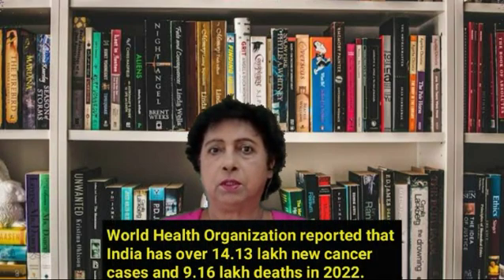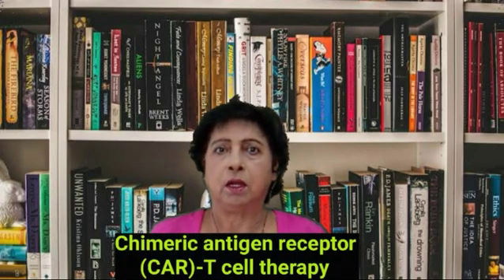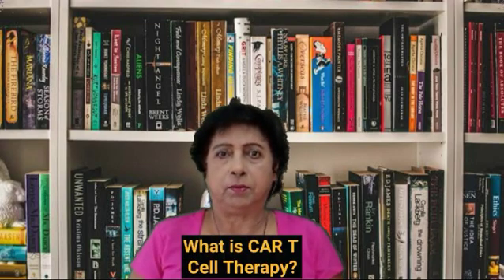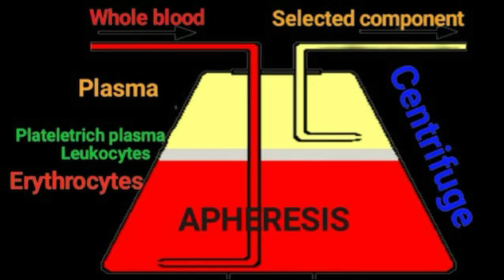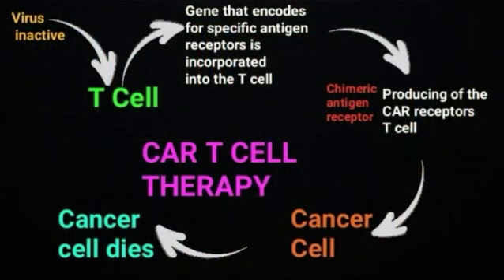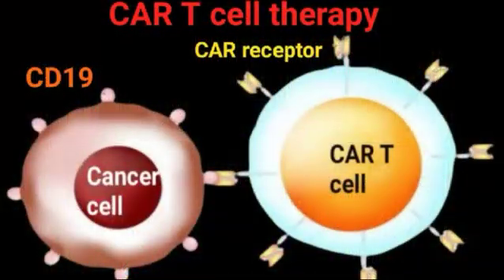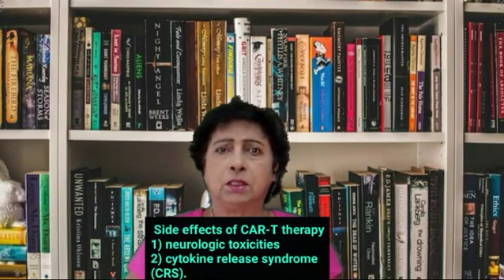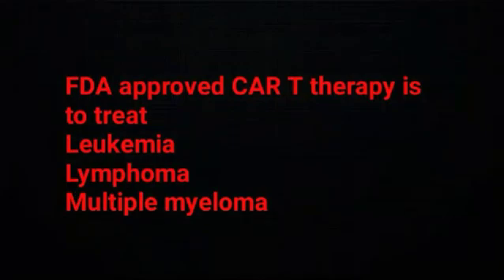India made affordable gene therapy for cancer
According to the latest estimates by the World Health Organization, India has the highest cancer burden in the world with over 14.13 lakh new cancer cases and 9.16 lakh deaths in 2022.
One of the newest, most promising treatments for blood cancer is chimeric antigen receptor (CAR)-T cell therapy. These therapies use your body's own immune system to help fight cancer.
Penn Medicine or University of Pennsylvania Health System and the Perelman School of Medicine.was a pioneer in the initial discovery of the first CAR T cell medications.
What is CAR T Cell Therapy?
CAR T cell therapy is a type of cancer immunotherapy treatment that uses immune cells called T cells that are genetically altered in a lab to enable them in locating in destroying cancer cells more effectively.
Healthy T cells or Natural Killer (NK) cells are removed from the patient via apheresis.
In apheresis, a centrifuge machine draws blood from your body and spins the blood to separate its components like plasma, platelet rich plasma, leukocyte and erythrocyte. The machine sets aside certain components and returns the remaining blood cells, platelets and plasma to your body.
 Once the healthy cells are in the lab, they are multiplied. The gene for  special receptor known as a chimeric antigen receptor (CAR) is then introduced to the surface of the T cells.
This allows them to easily target the cancerous cells once infused into the patient. This large volume of engineered cytotoxic cells is re-infused into the patient, where the cells are able to mount a super-sized attack on their target.
This receptor binds specifically to a protein called CD19, which is often overproduced on the surface of leukemia and lymphoma cells.
The most common side effects of CAR-T therapy include neurologic toxicities and cytokine release syndrome (CRS).
But, what diseases are treated with CAR T cell therapy?
CAR T treatment can be very effective against some types of cancer, even when other treatments are not working. This treatment is applicable to those patients who have relapsed two or more times. This individualized treatment teaches the patient's very own T cells how to find and kill cancerous cells in the body.
Currently, CAR T therapy is FDA-approved to treat several types of hematological malignancies, including:
Leukemia, Lymphoma, Multiple myeloma

In India, this first indigenously-developed  CAR T-cell therapy for cancer treatment was launched in April 2024.
This gene-based therapy, developed by the Indian Institute of Technology (IIT) Bombay and Tata Memorial Centre, is being rolled out in India at about one-tenth of its price outside the country.
The `NexCAR19 CAR T-cell therapy' is the country's first 'Made in India' CAR T-cell therapy, which is expected to bring down the cost of treatmenl significantly.
What is NexCAR19?
In a promising development in the area of cancer treatment, NexCAR19, India's first indigenously developed CAR-T cell therapy is now available for commercial use. It can be given to cancer patients, especially those who are suffering from blood cancer, including leukaemia and lymphomas.
The NexCAR19 CAR T-cell therapy' was first used on a 64 year old Delhi-based doctor who paid Rs. 43 lakhs to access the treatment, which approximately costs Rs. 3-4 crores abroad. Dr. VK Gupta is now totally cancer free.
IIT Bombay director Prof Subhasis Chaudhuri said that NexCar19 needs to be custom manufactured for every patient under the most stringent conditions, but it has been rolled out at approximately one-tenth of the price at which it is available outside India. He also said that the treatment costs approximately Rs 4 crore abroad against Rs 30 lakh in India.
So the low-cost CAR T-cell therapy is a huge achievement for the country and for cancer patients, and places India firmly on the global map of cell and gene therapy.

(Note
Why is it called chimeric?
In modern biology, “chimeric” is used to describe entities such as genes, proteins, and viruses made by fusing elements that normally exist separately. The term chimeric has been given to the genetically engineered antigen receptors because they are artificial — not because they are dangerous.)

Videography and sound compilation:
Satadal Majumdar.